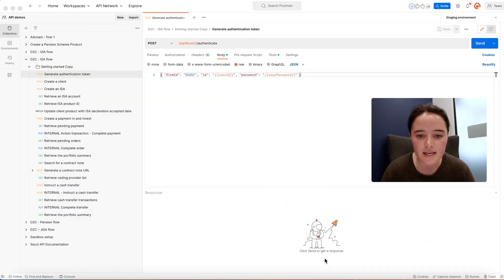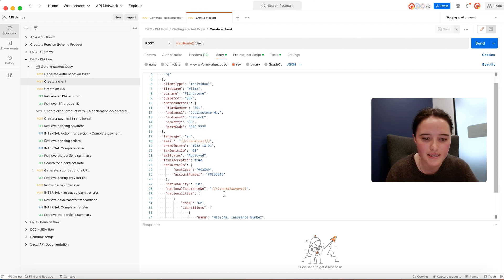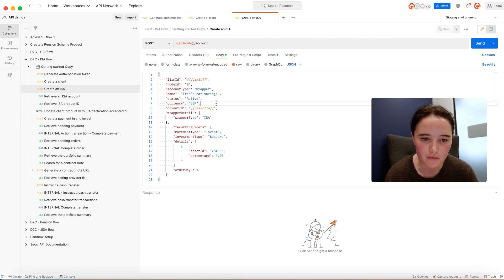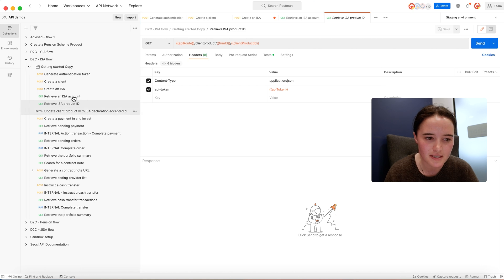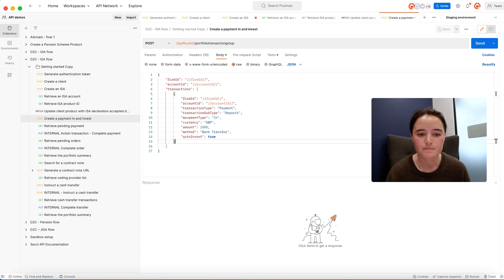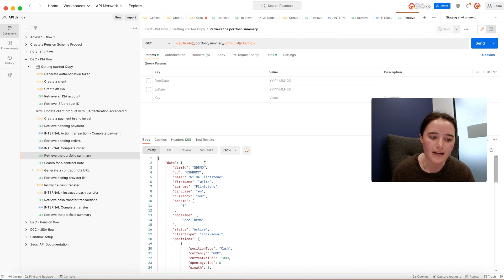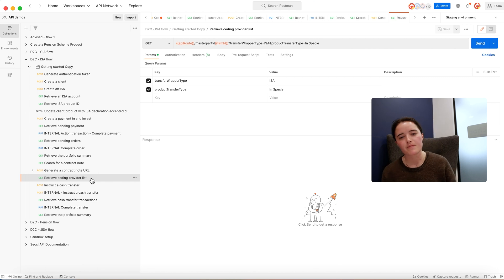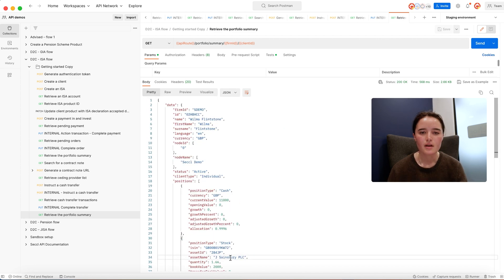Building on Seccl - A quick tour of our APIs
In this quick overview, our partner launch lead, Annabel Melvin, will give a guided tour of our API documentation, explaining each of our key endpoints and showing you how to get started quickly.